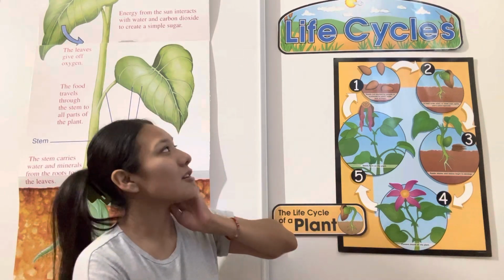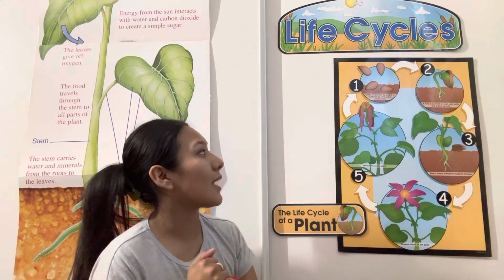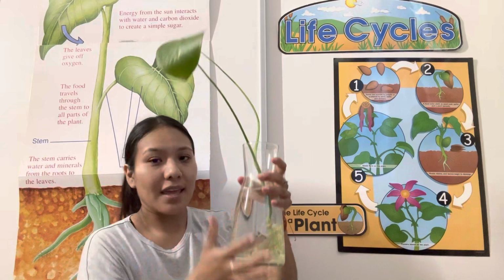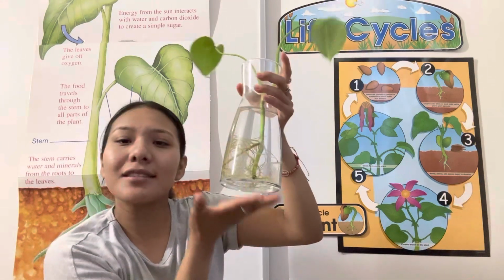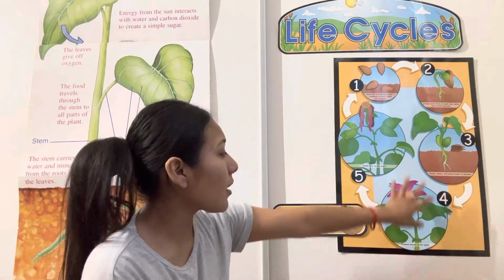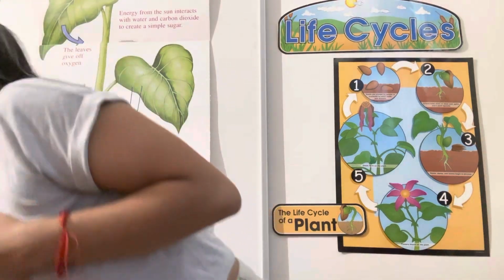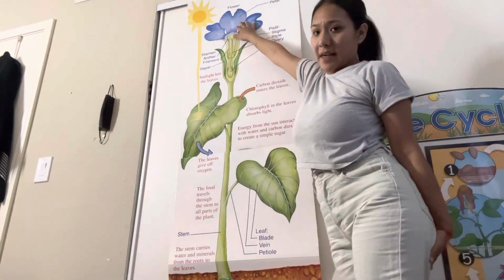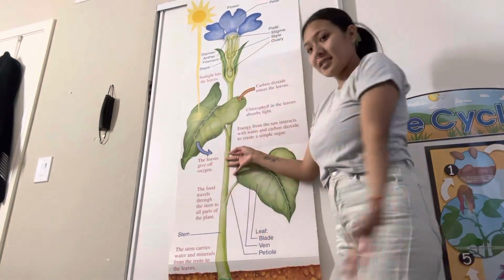May 17, 2023